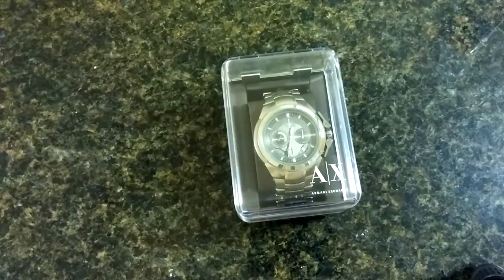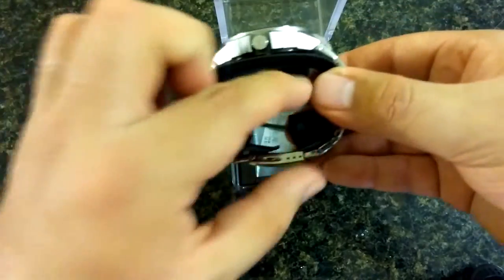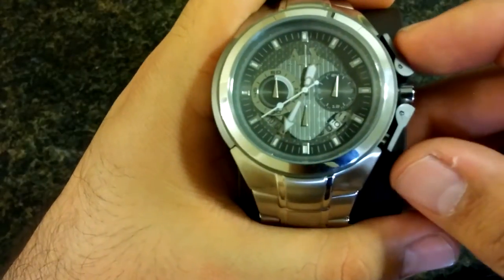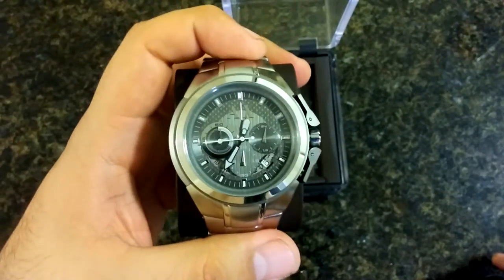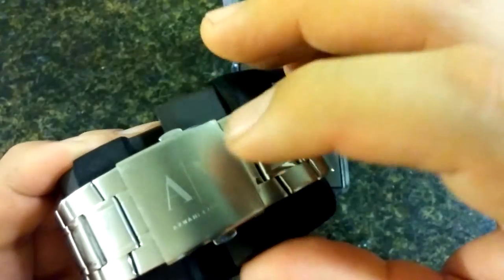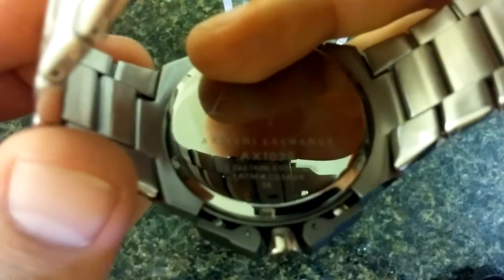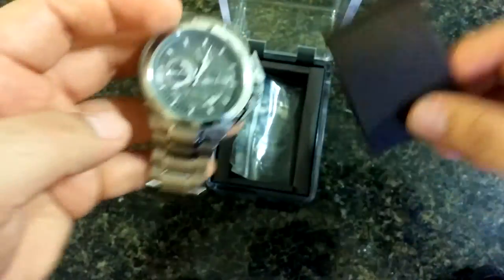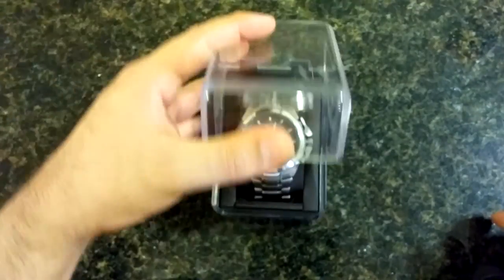Armani Exchange AX1039 watch (REVIEW)